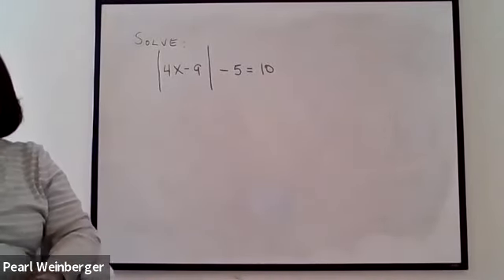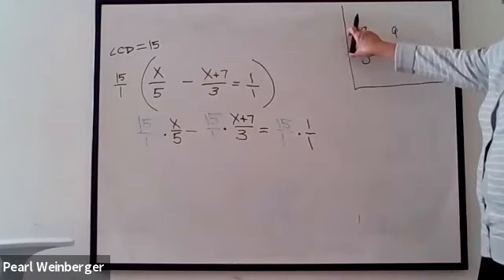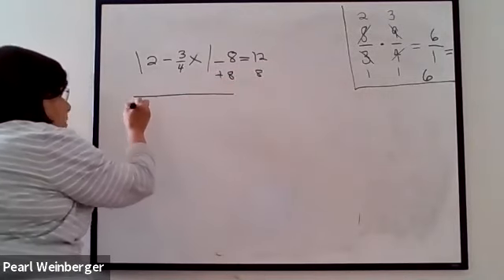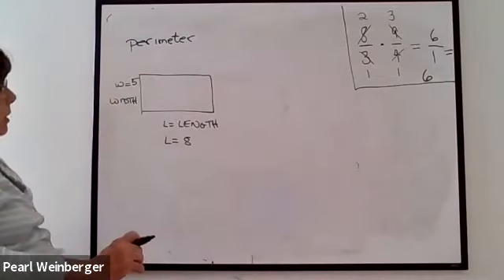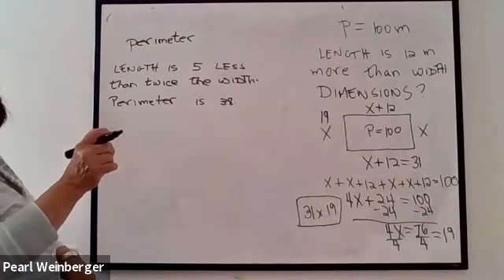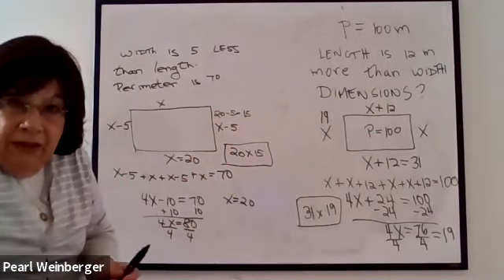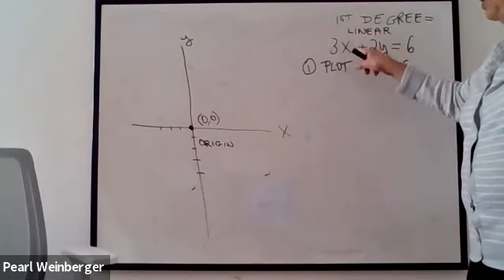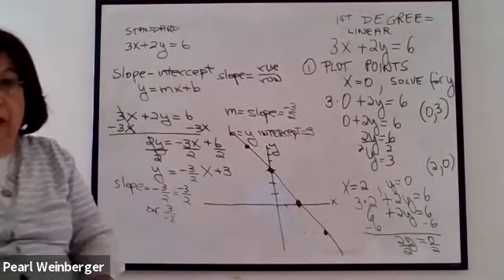Math 136-010 Class #3 9/2/2021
Absolute value equations; equations with fractions; graphing linear equatons